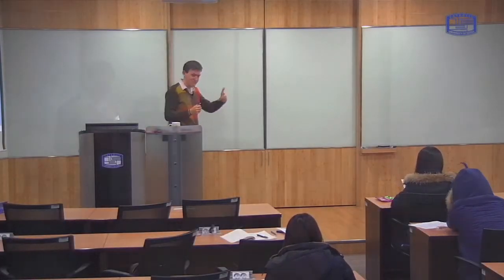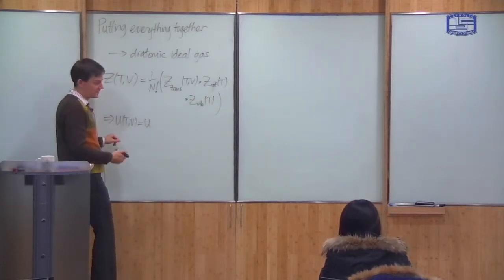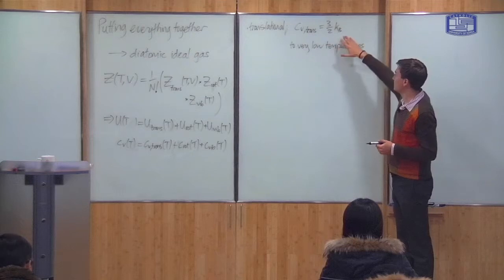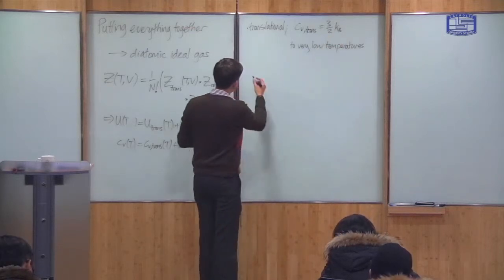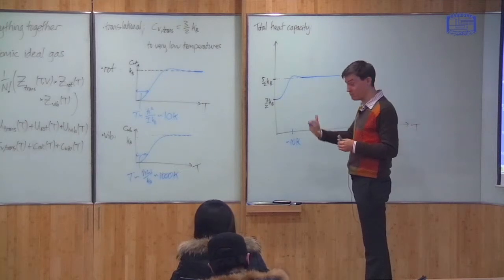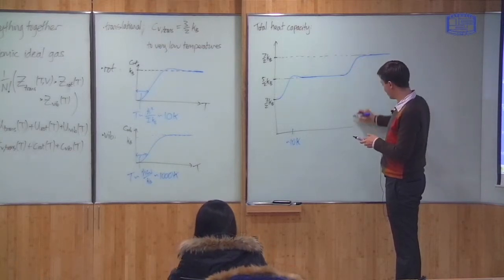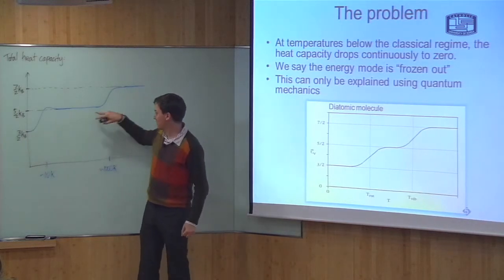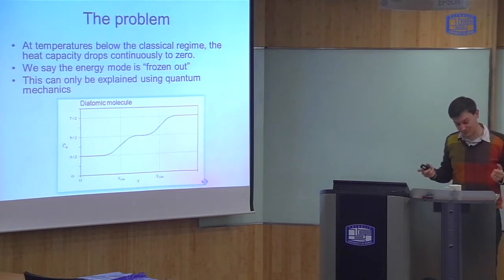38. Heat Capacity of a Diatomic Gas -- Course in Thermal and Statistical Physics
Link to the slides used in this lecture (starts from slide 7)

This lecture includes:
- Partition Function, Internal Energy and Heat Capacity of an ideal diatomic gas (0:00)
- Translational, rotational, and vibrational contributions to heat capacity (2:54)
- Comparison of out theoretical result to experiment and the equipartition theorem (8:42)